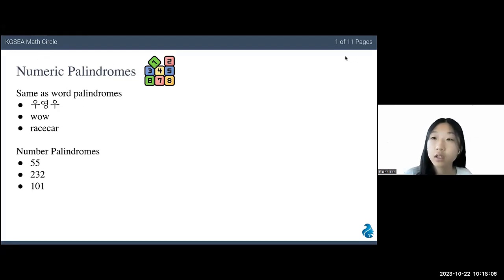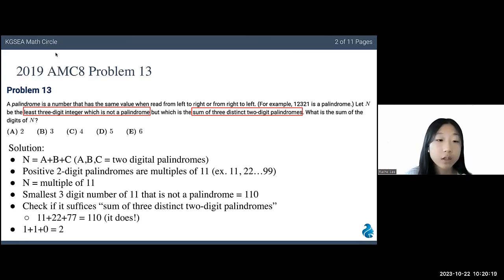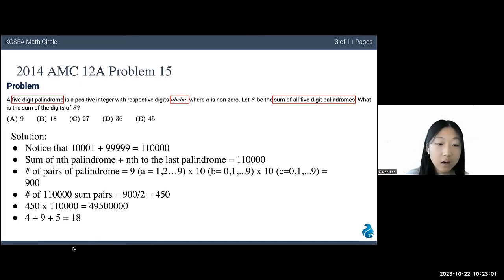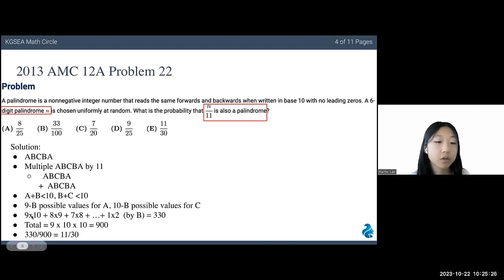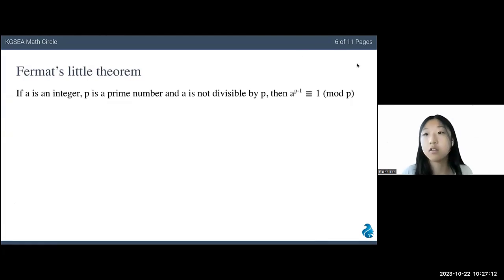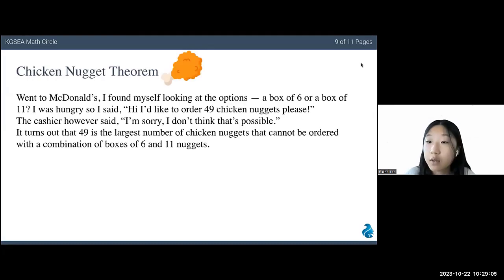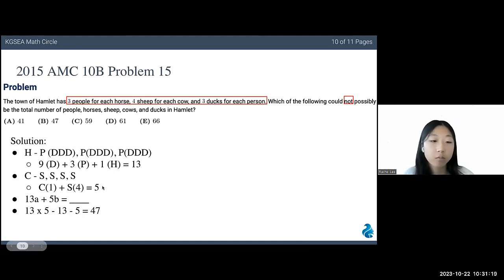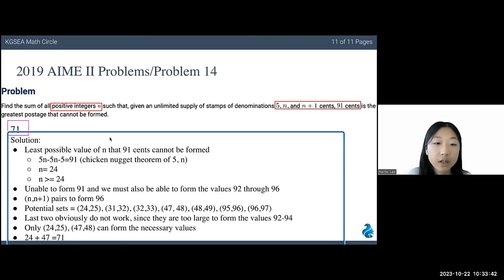En_OpenSchool "Miscellaneous Number Theories" by Rachel LEE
2023 Open School from KGSEA Math Circle
Oct 22, 2023
Title: "Miscellaneous Number Theories"